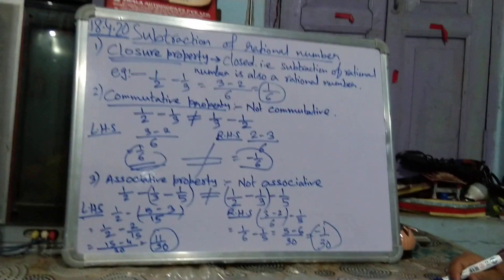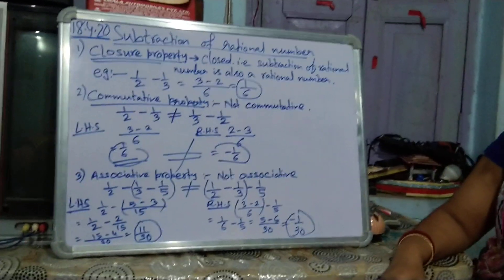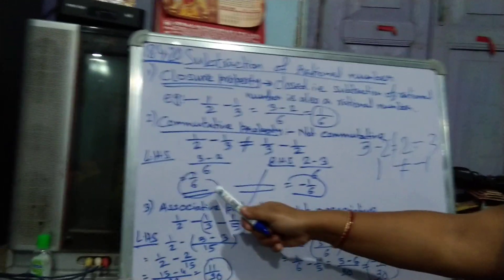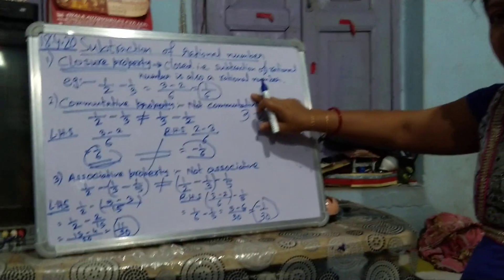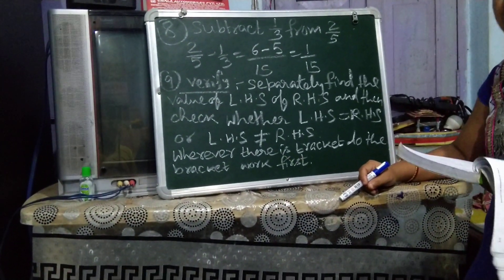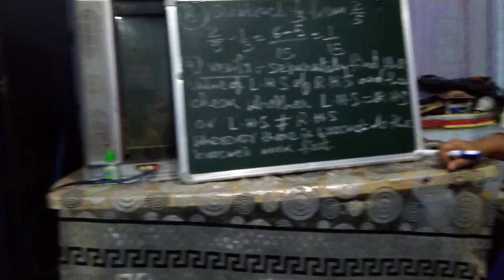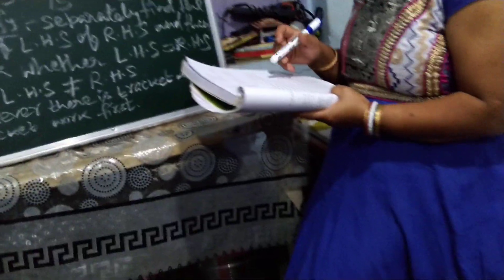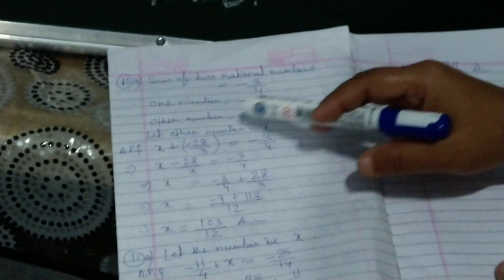16 April 2020